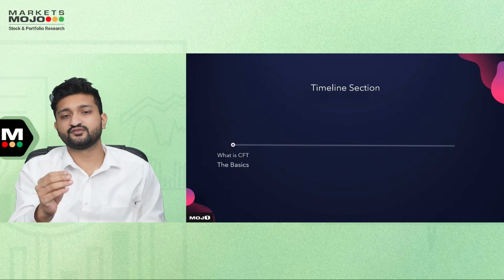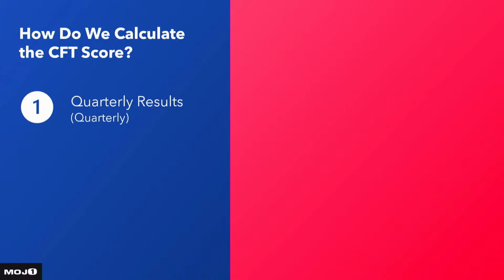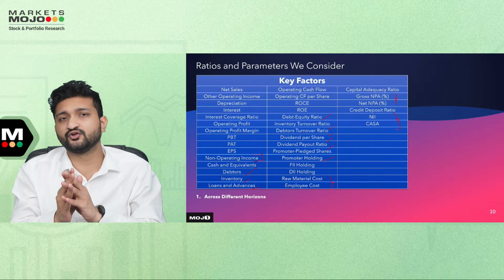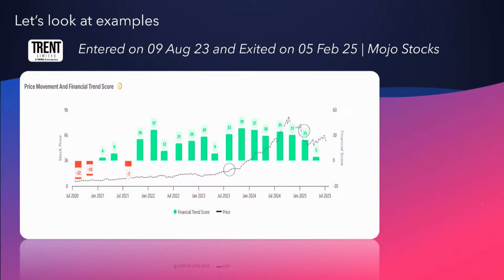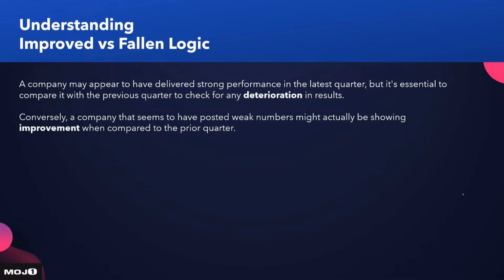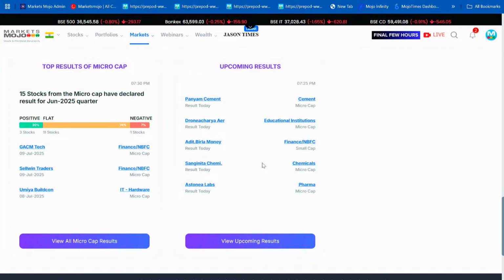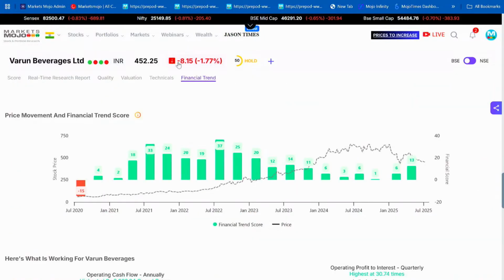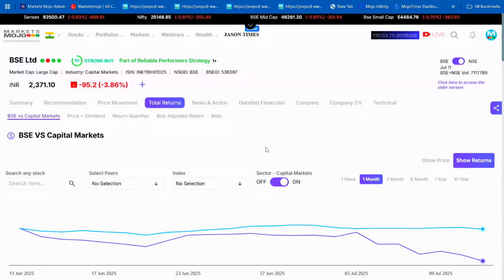Gearing Up for the Upcoming Results Season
Here are the Key highlights:
0:14 | Introduction
0:45 | Disclaimer
1:01 | Timeline Section
2:58 | The Mojo Score
5:18 | How do we calculate the CFT score?
6:17 | No.1 Quarterly Results
6:23 | No.2 Profit & Loss
7:20 | No.3 Balance Sheet
7:42 | No.4 Cash Flow Statement
8:07 | No.5 Shareholding Pattern
9:28 | Key Factors
14:03 | CFT Score - Raw Data
14:25 | CFT Score - Checks & Balances
14:55 | CFT Score - Analyse the Data
15:39 | Example no.1
17:12 | Example no.2
19:16 | Improved vs Fallen Logic
24:06 | Results Corner
28:50 | Q&A – Maximum CFT Score Value
30:10 | Q&A – Mojo Stocks
31:51 | Q&A – CFT of a Stock
37:01 | Q&A – Filter Stocks
39:13 | Q&A – Multiple Questions
43:33 | Conclusion